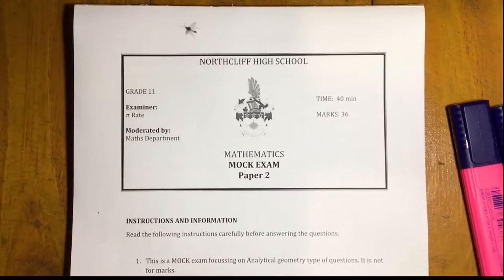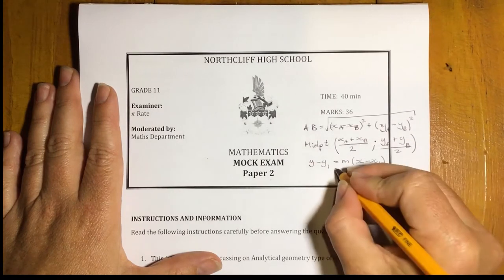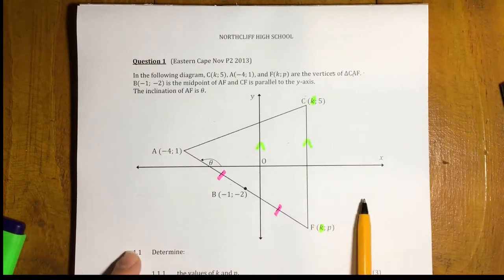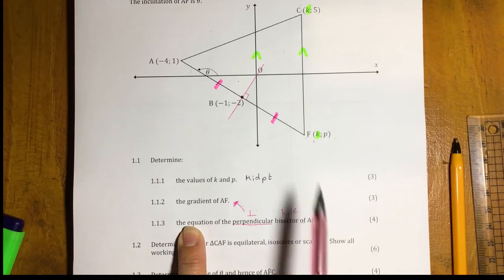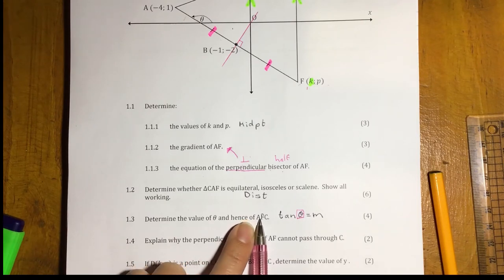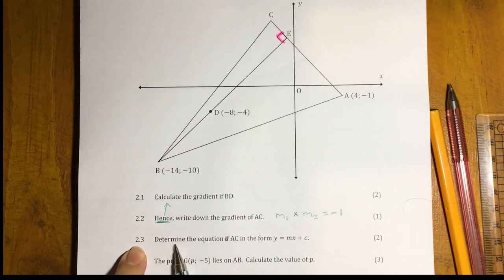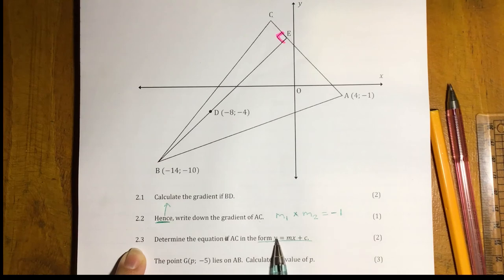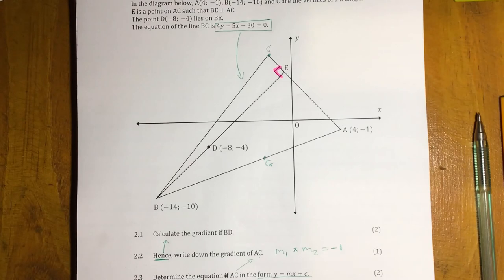Mock Exam Paper 2 Analytical Geometry - Analysis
Miss Loveland analyses two Analytical Geometry questions from a mock exam. The questions are available from: